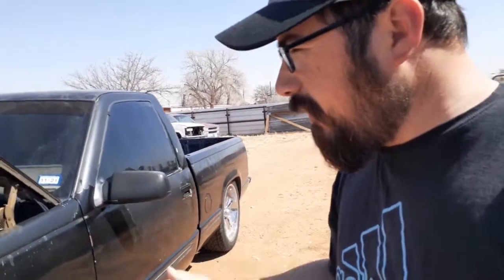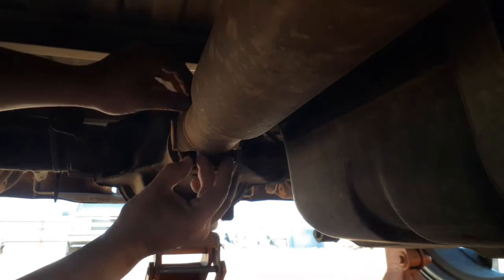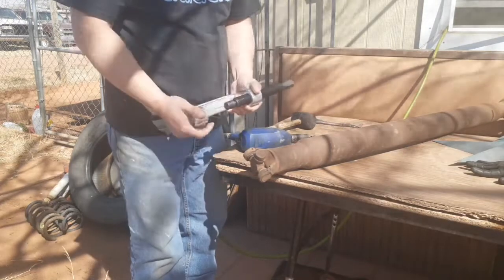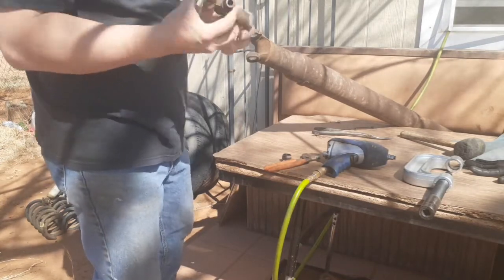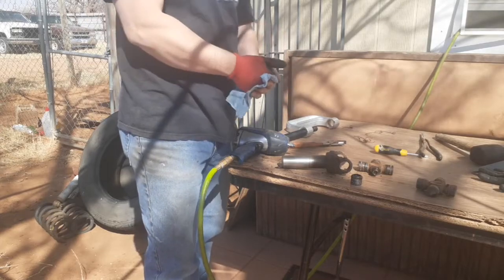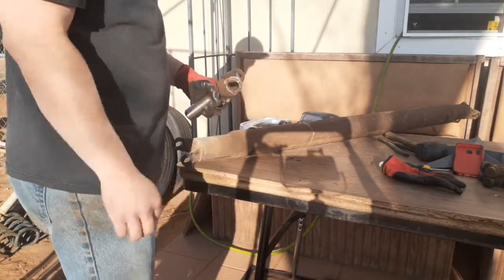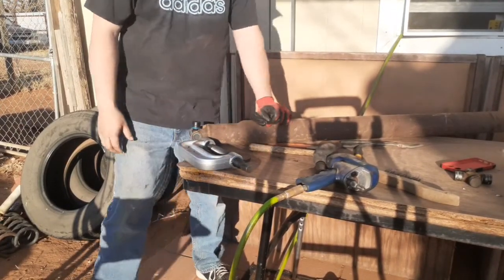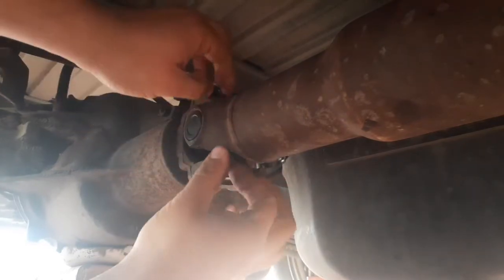u-joints and trans seal for the black shortbed gmt400 obs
New u-joints and transmission rear seal